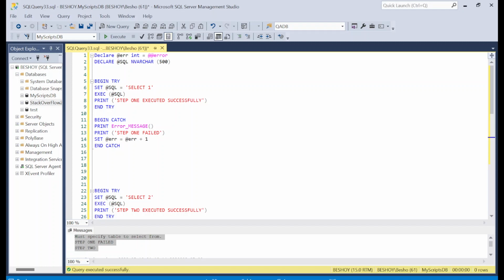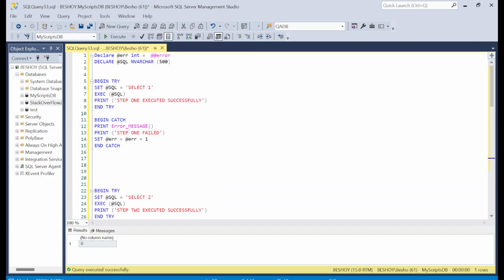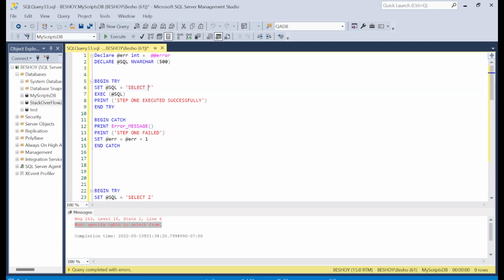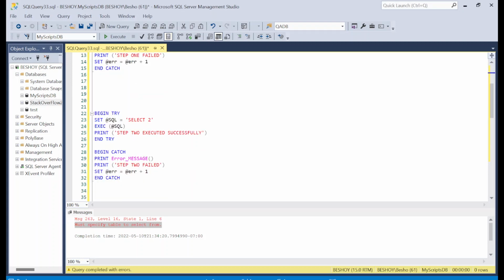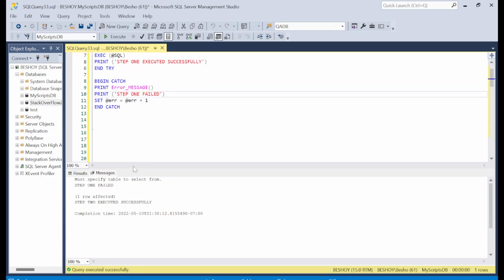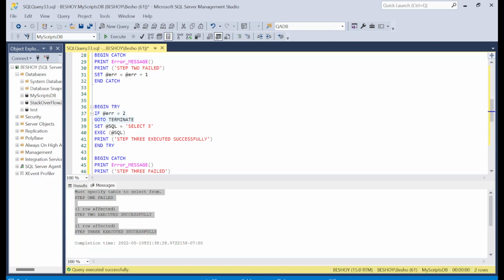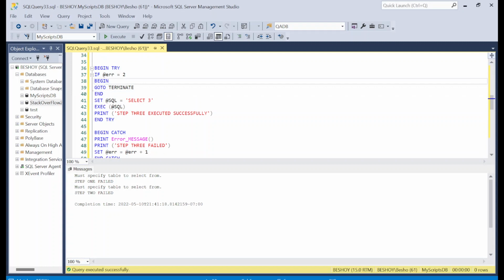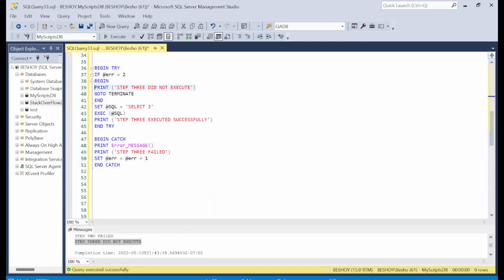SQL Error Handling, TRY & CATCH, GOTO, Labels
SQL,
SQL SERVER
MICROSOFT